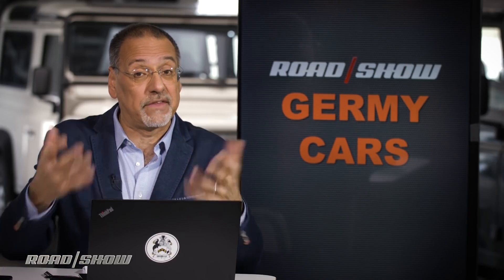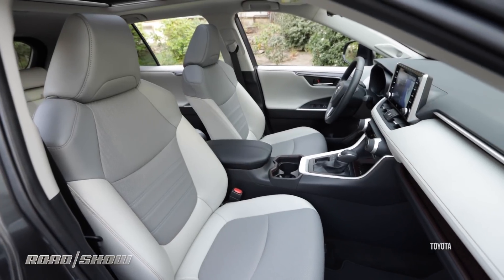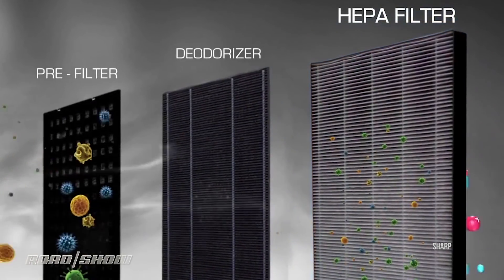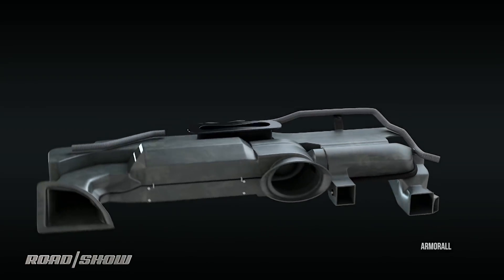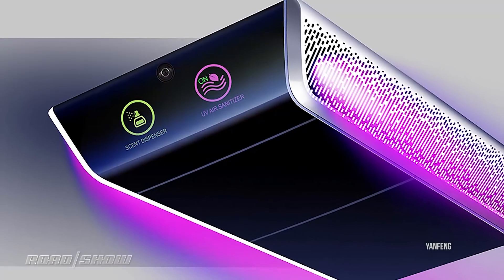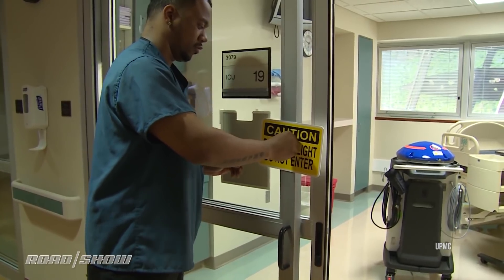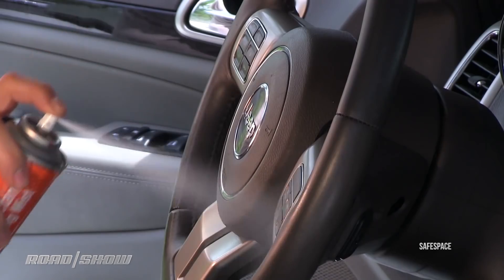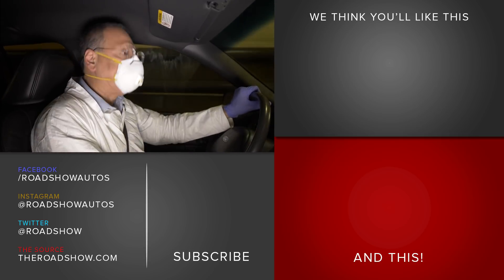See the light that can kill viruses in your car (coronavirus)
Blue beams of UV C light may be the future of a clean car.

C20STACK